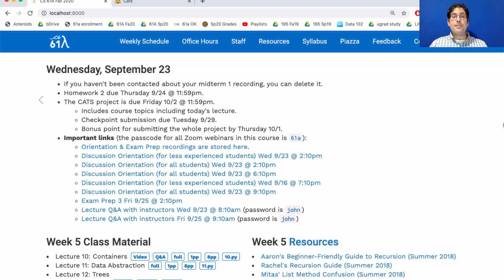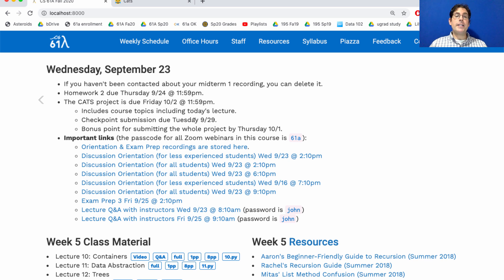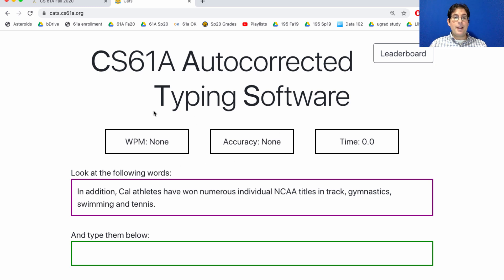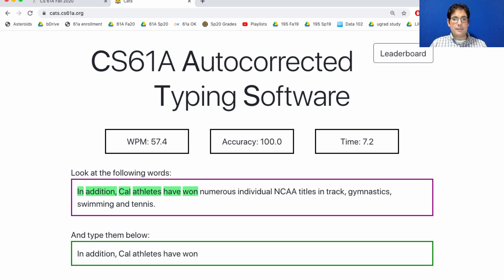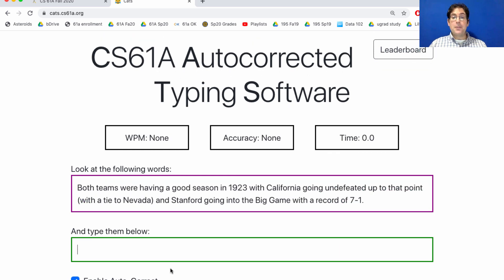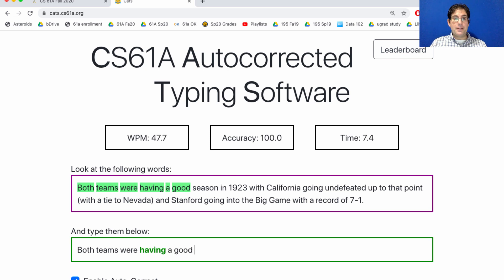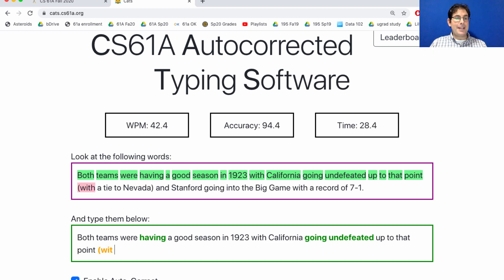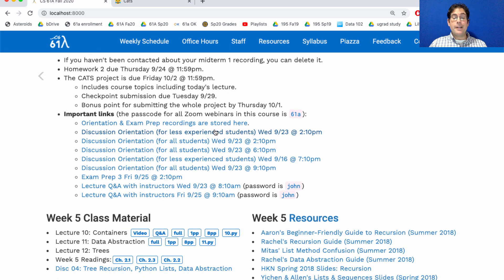61A Fall 2020 Lecture 11 Video 1